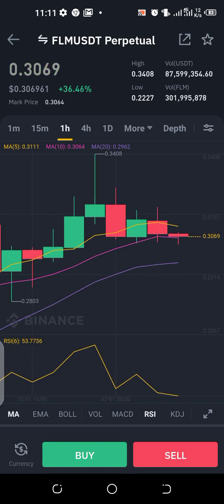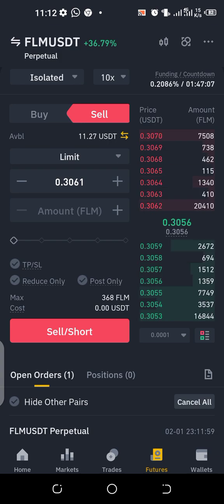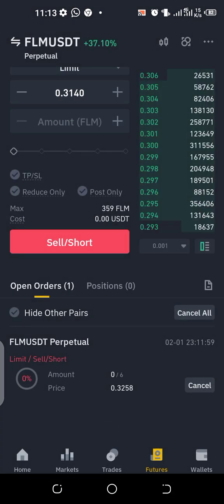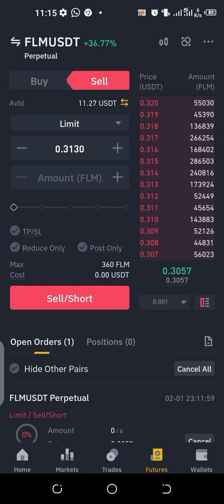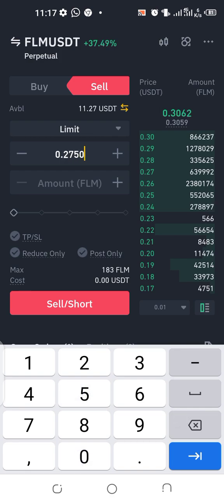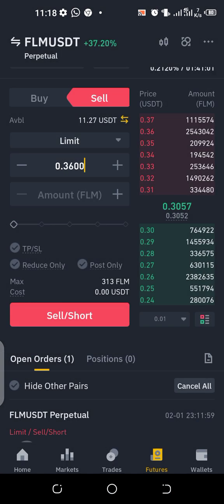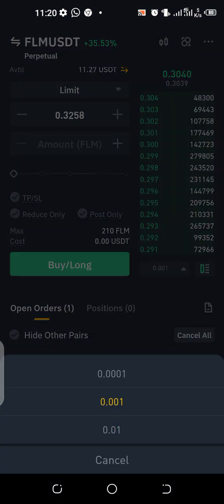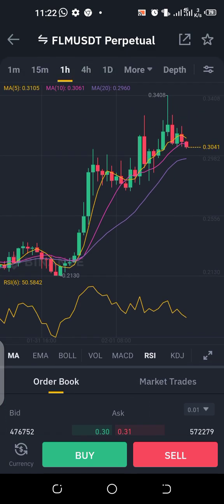Analysing the Order Book